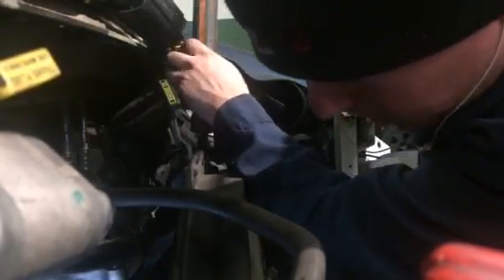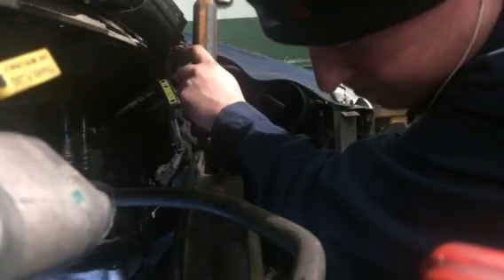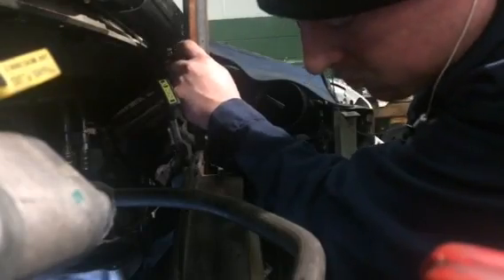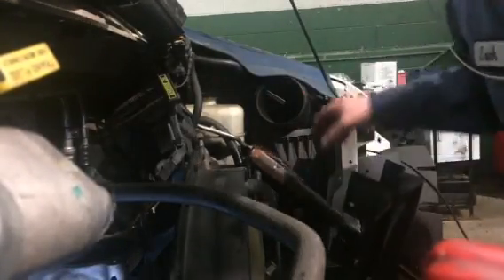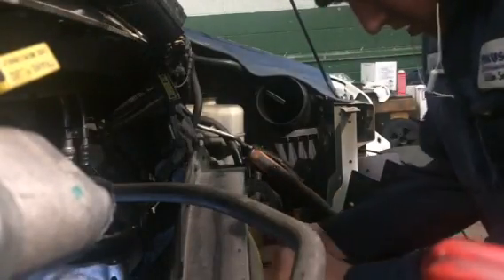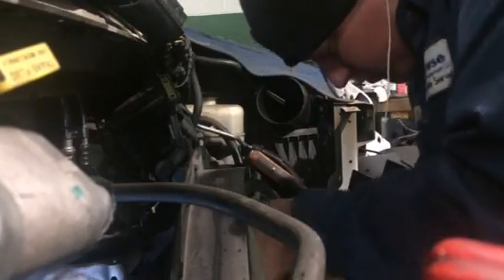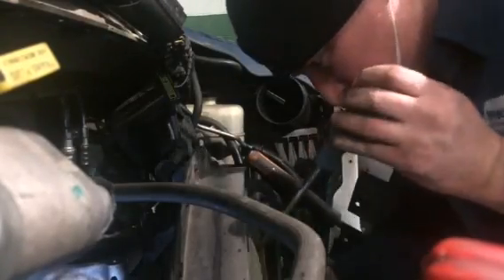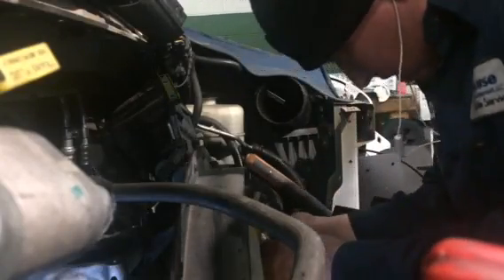Super easy ford 6.0 fan clutch removal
My phone stopped recording when I spun it off by hand but I swear this is the easiest way to do it, you can speed it up with an air hammer if you have the space but this ambulance had an extra alternator so there is extra crap in the way-another video from syracusetruck.com